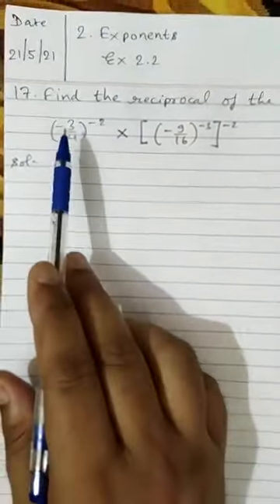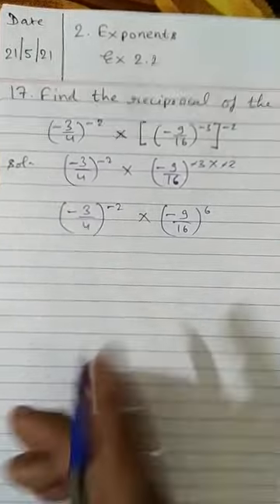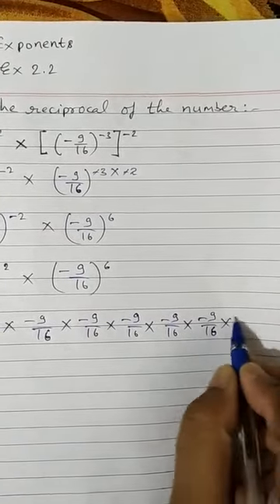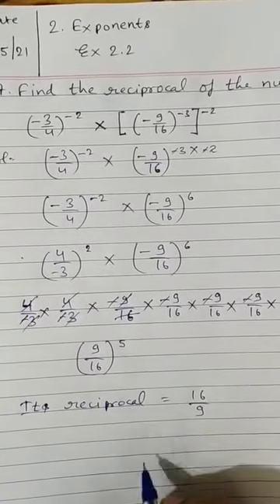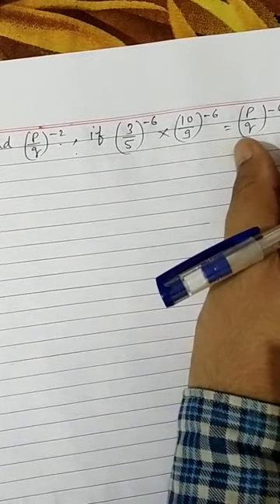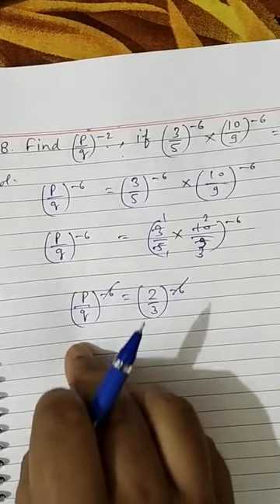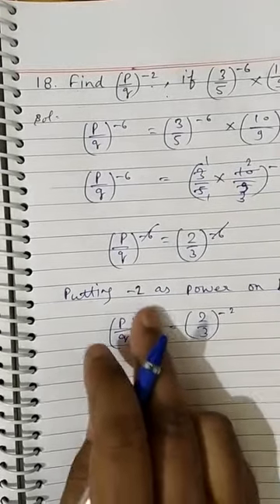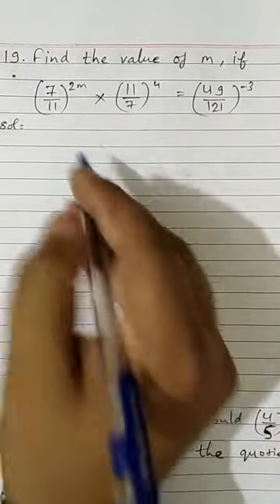Class 8 , Maths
Exponents, Ex 2.2 , Q 17 to 21